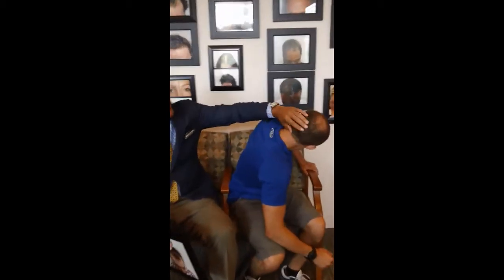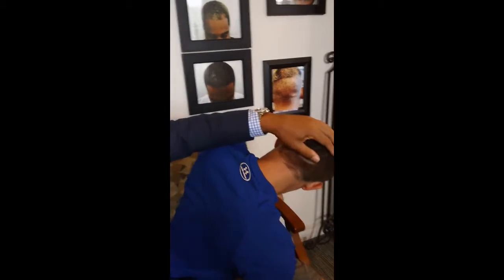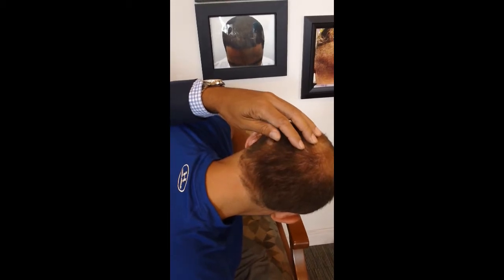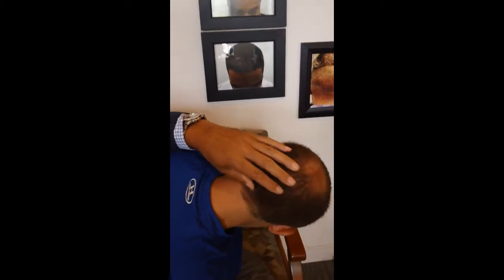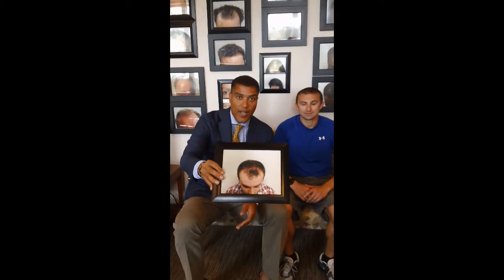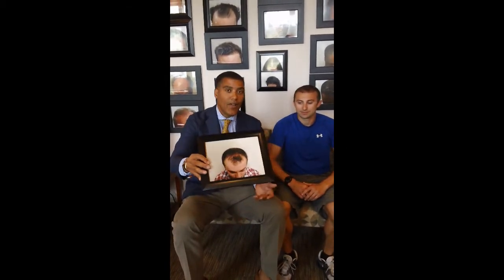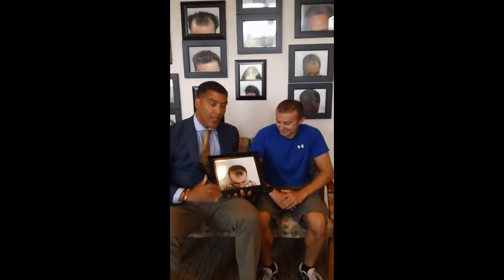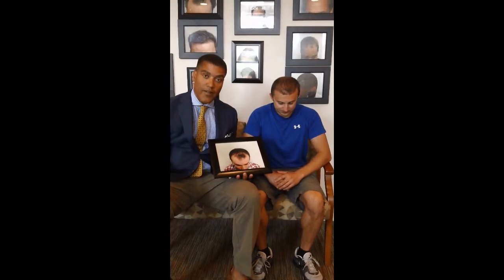Hair Transplant with ARTAS Robot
Speaking with a 24 year old ARTAS FUE hair transplant patient.  He had 2000 grafts to his hairline and frontal scalp.  Great Results!